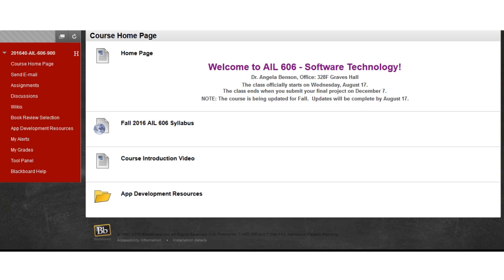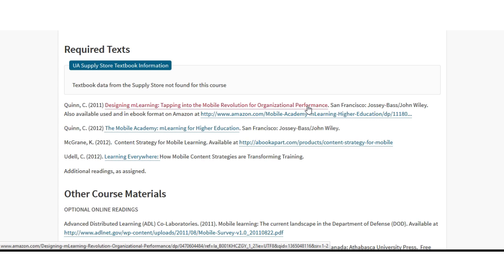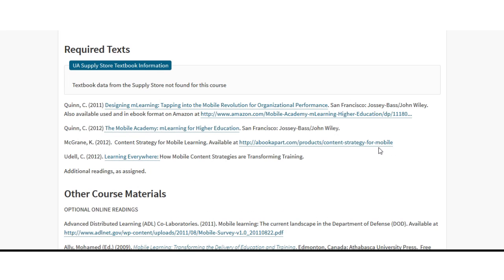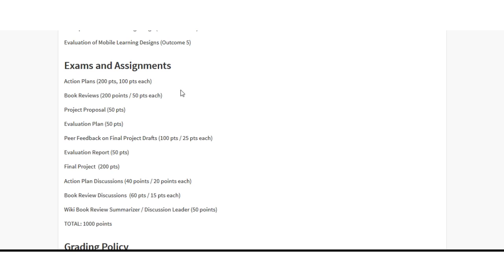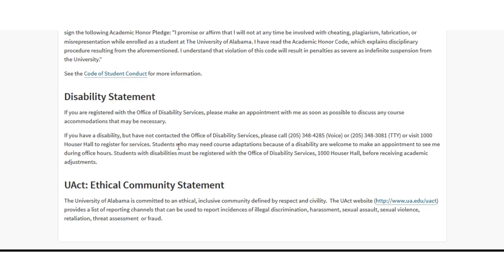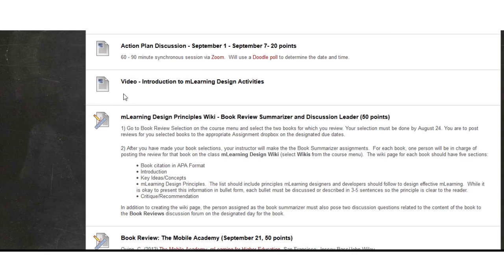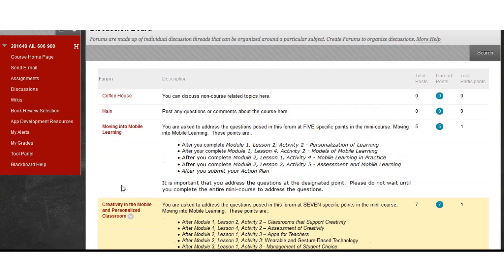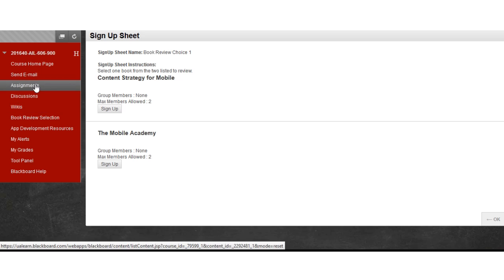AIL606 Course Overview Fall 2016